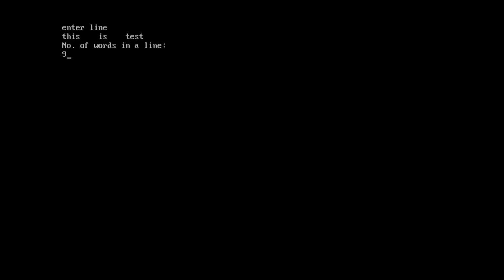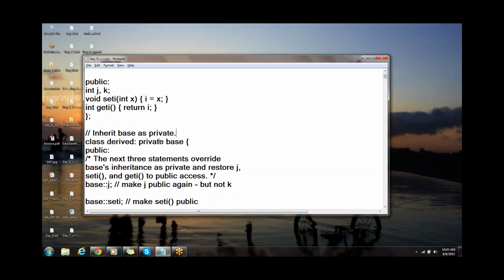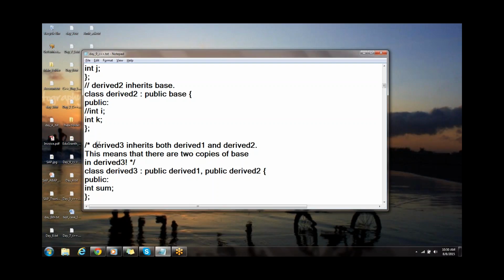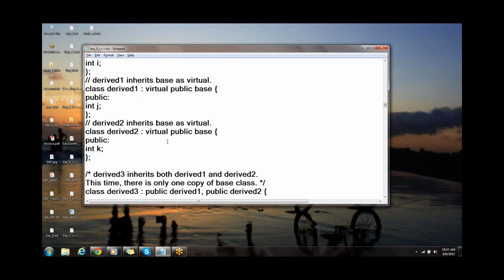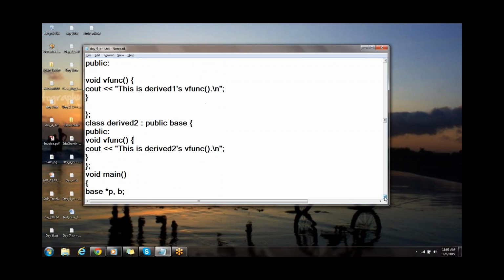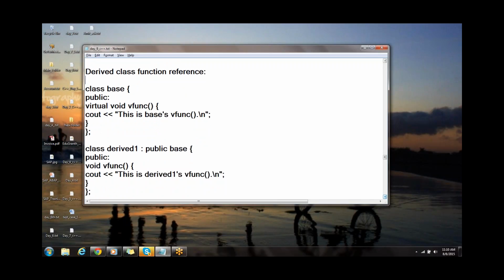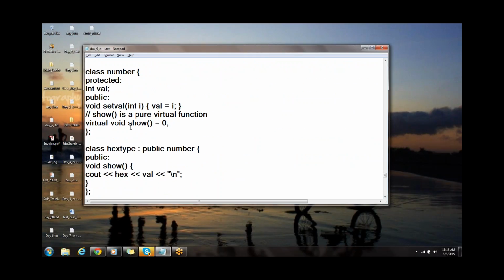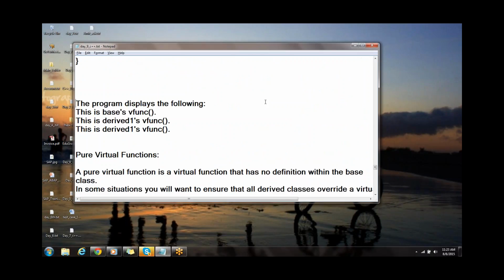Virtual functions and Classes in C++